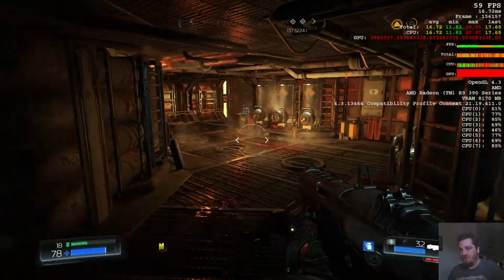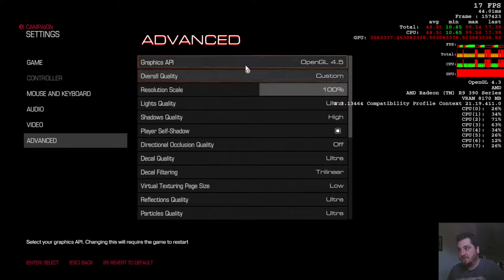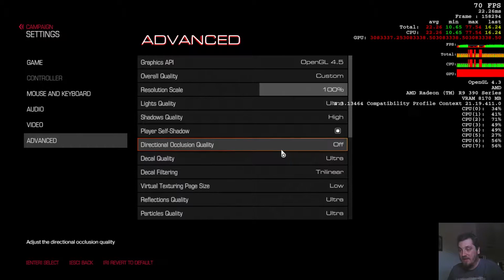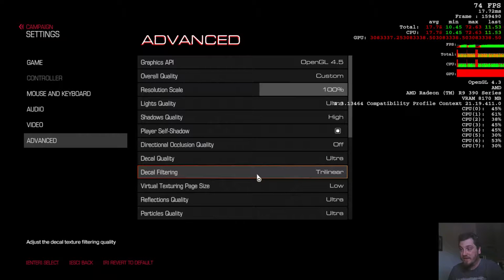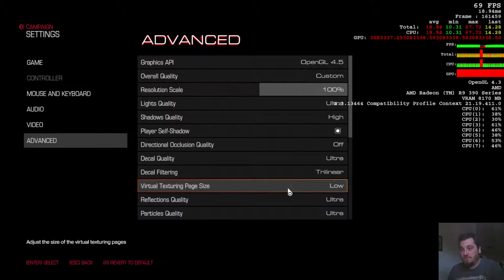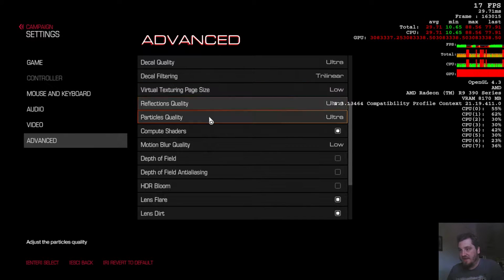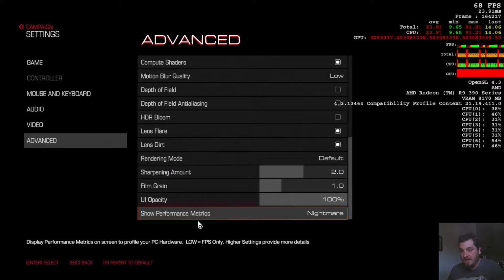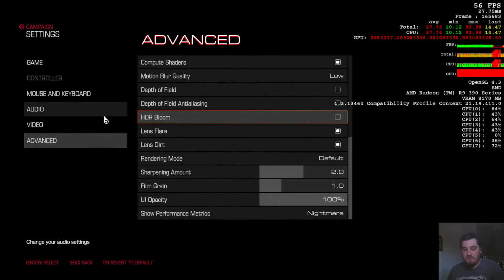AMD FX 9370/R9 390x Doom benchmarks and performance.